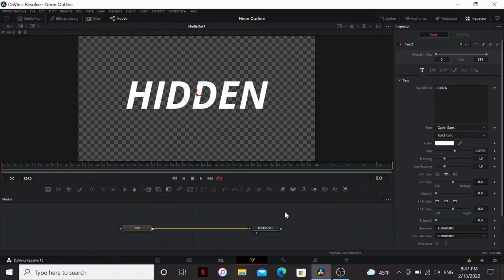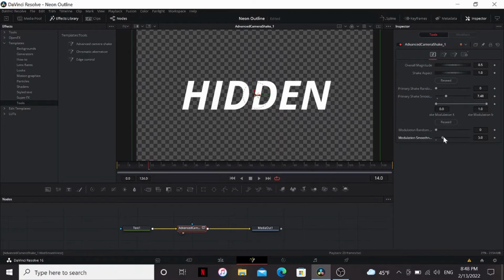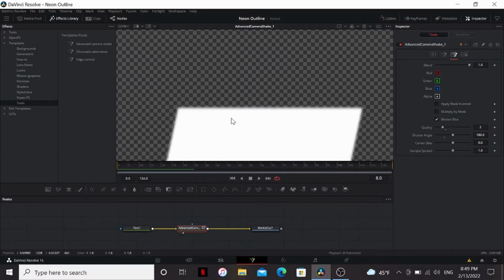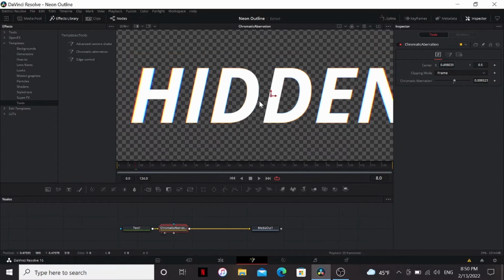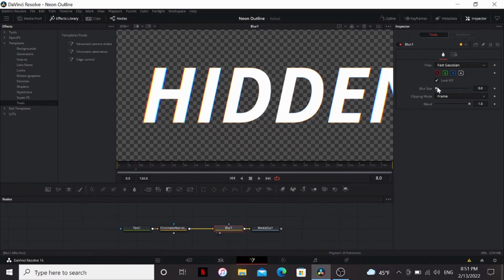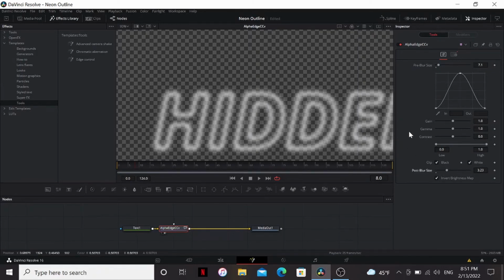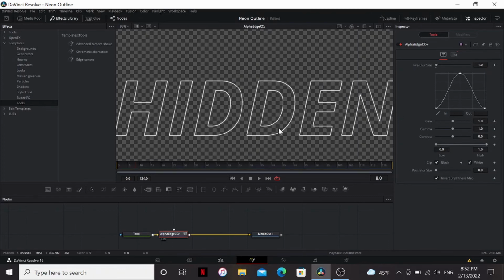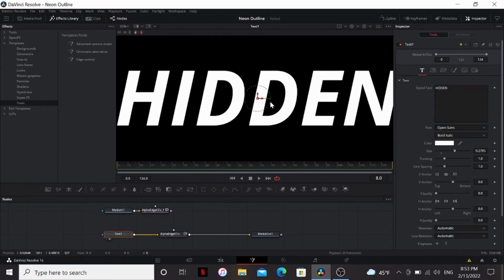I found SECRET TOOLS in Fusion!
I found 3 hidden tools inside of Fusion! I use them all the time but I don't see many videos talking about them, so I now bring them to your attention.